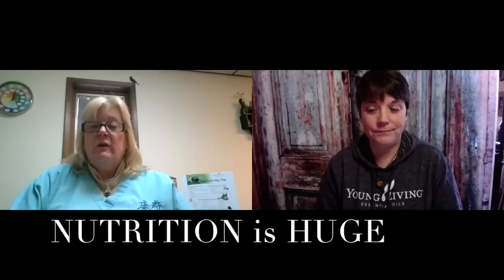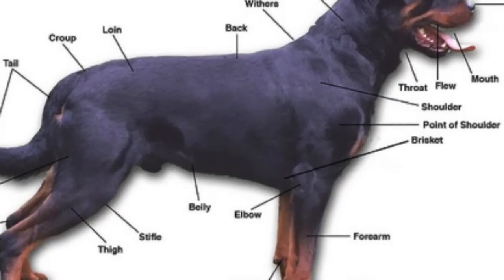Hello and welcome! Pets in an Essential Oil Home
Thanks for joining this group with us. Lets first take a few minutes to introduce ourselves so you know who you are aligning with.  Its so very important to know who and what you are working with when you choose to introduce Essential Oils into your Pet home.

Join us and have some laughs with us.  You don't have to guess any longer..We are here to gently lead the way.  But,  we do highly advise you to do some of your own investigating and align where your heart drives you.

Align with the best. start slow and observe

Your Hosts:
Heather Henderson.
Part Time Mobile Dog Groomer, now Essential Oil Advocate and Educator.
Young Living Platinum.
In owned by 3 cats, 3 dogs and a guinea pig.
             Indep Distributor. #11195489

Dr Susan Albright DVM.
-Practicing Veterinarian/Owner Chenoa Vet Clinic Chenoa, IL
-Young Living Gold
-Owned by 1 in home cat, 4 "free roaming" clinic cat, 4 barn cats, clinic parrot and 5 horses.

we have a facebook group for you to join to learn with us